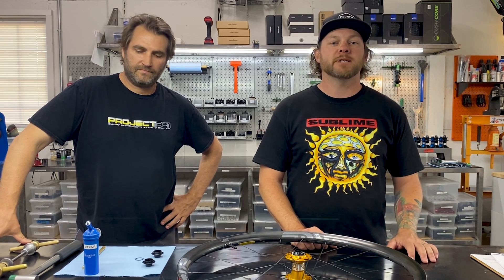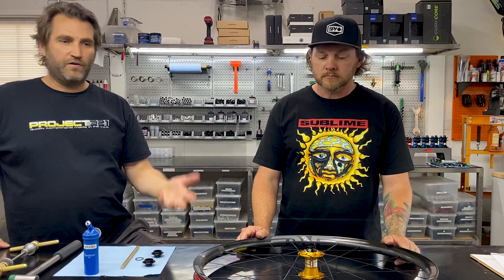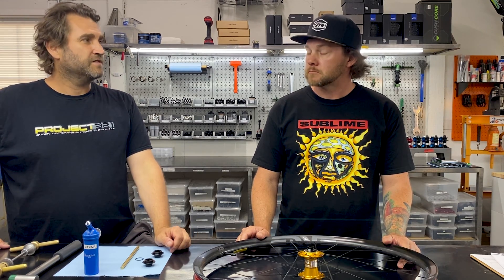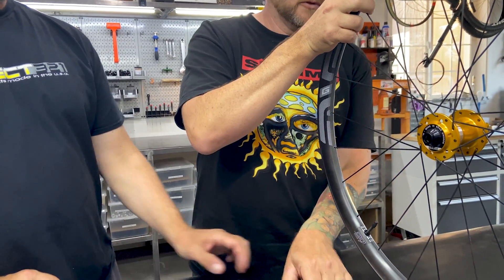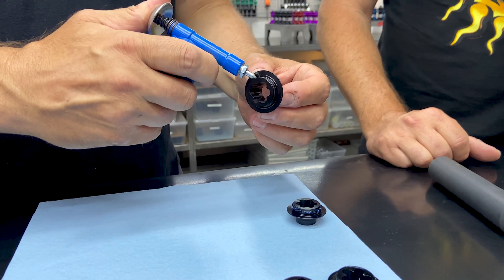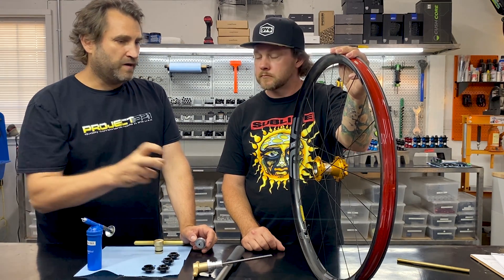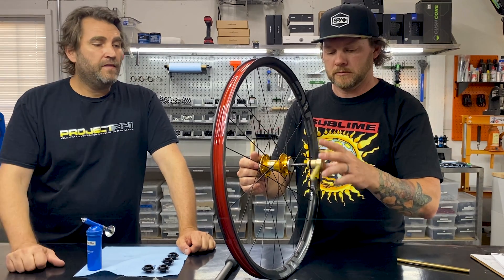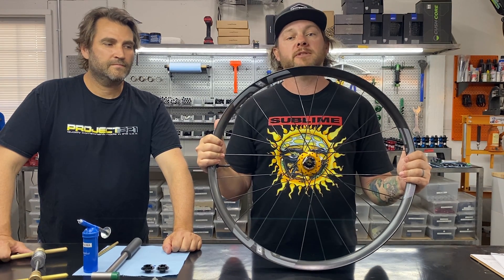PROJECT 321 FRONT HUB END CAP REPLACEMENT TUTORIAL. Step by step removal & replacement.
to learn more about the sickest hubs and custom wheel builds in mountain biking.

 Whether you're changing from a Rock Shox fork to a Fox, vise versa, or maybe even changing front hub spacing altogether, there may come a time when you need to remove the end caps from your front Project 321 hub. You'd also need to do this to access the bearings, obviously, so it's a good skill to have in your arsenal. In this video, Project 321 owner and founder, Jake Liles, teaches us how to do this quickly and correctly.